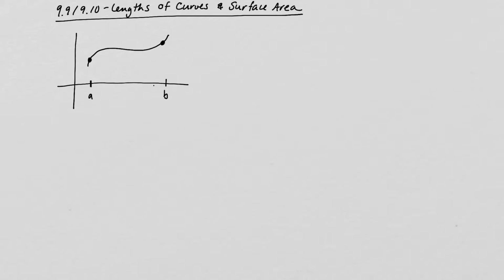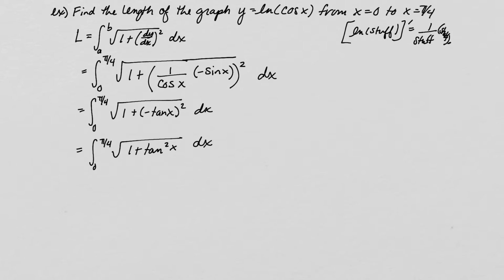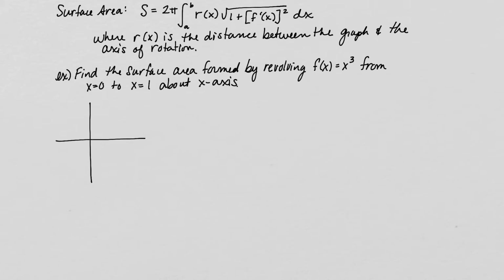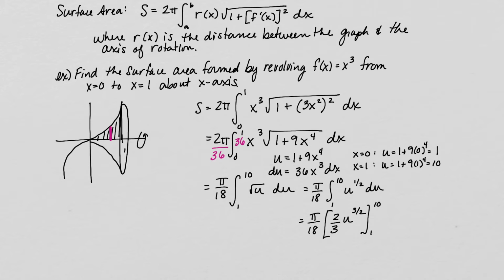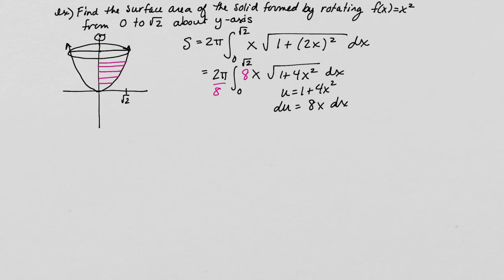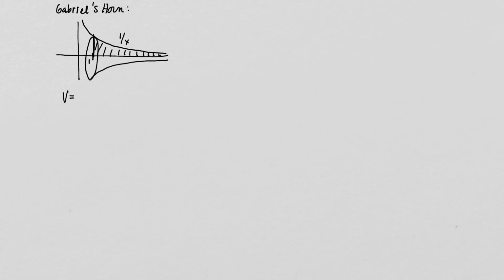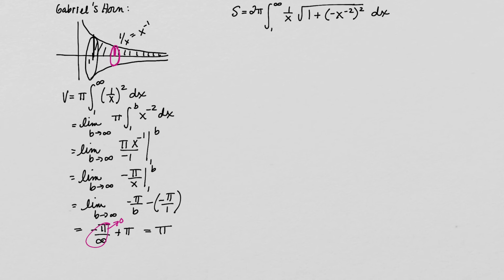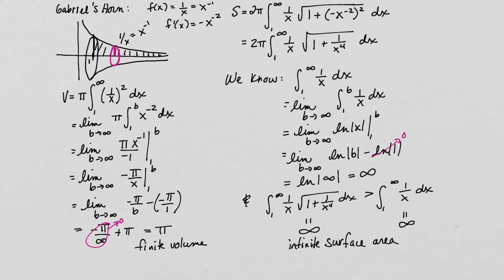Math 182 3/11